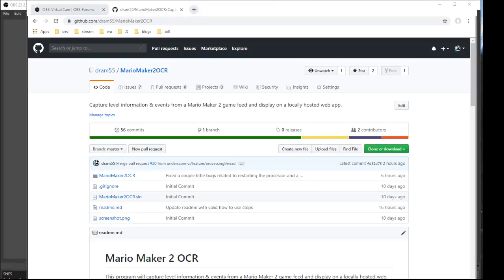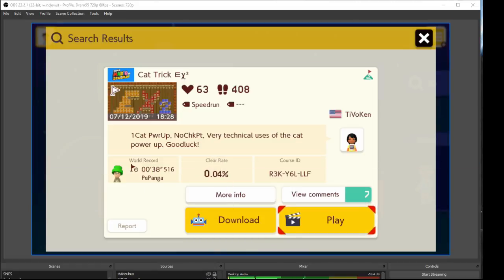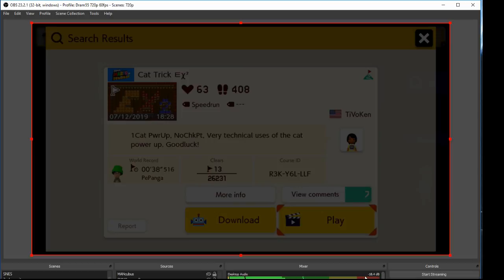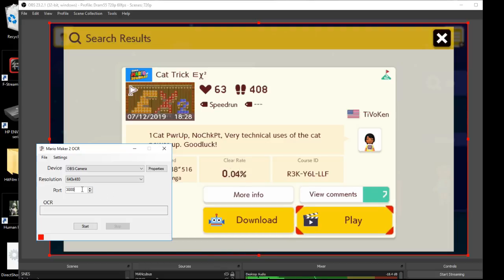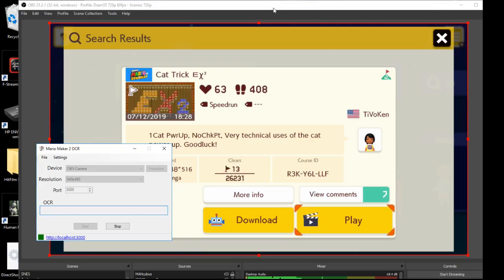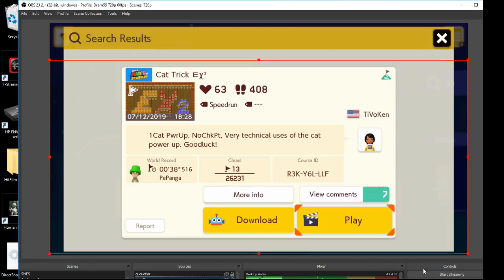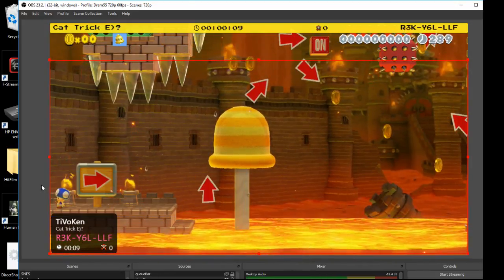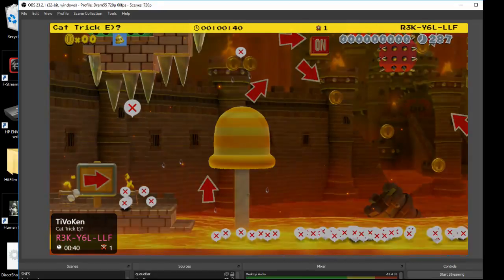How to Overlay Mario Maker 2 Level Info on Stream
Automatically show an automatic death counter, level timer, current level code, author and name on stream.

Special thanks to zi for contributing and making the program much better.